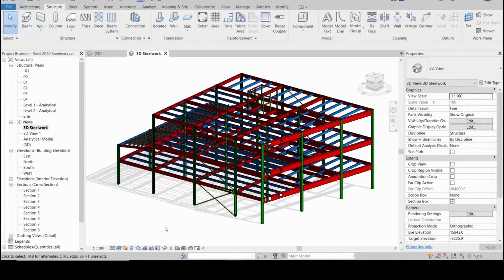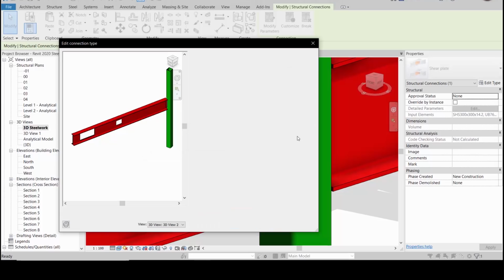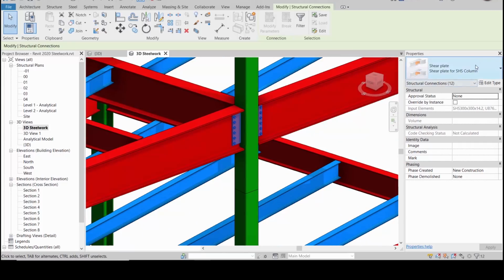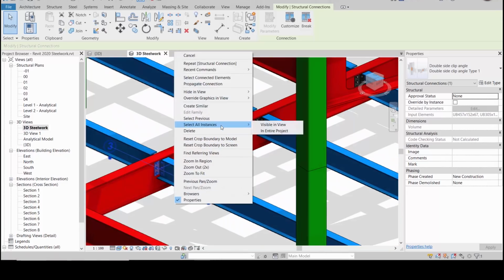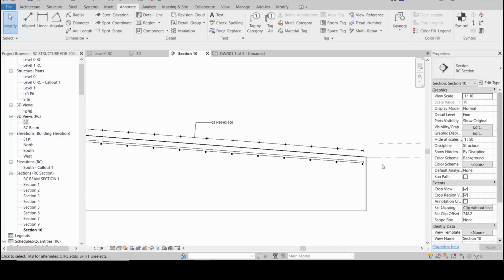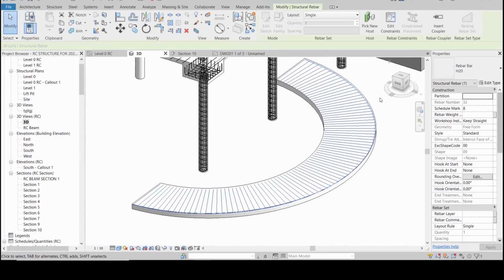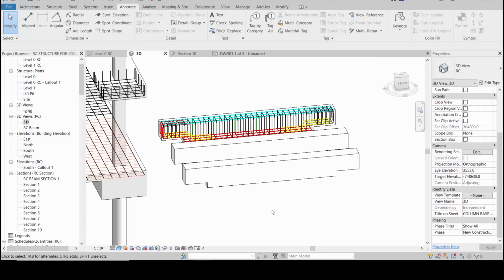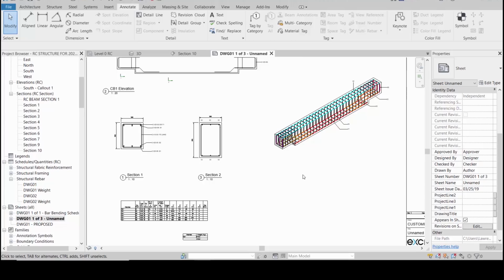Revit 2020 - New Structural Features and Updates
Our application specialist Lawrence Hooker reviews the key structural enhancements of Revit 2020. For further information on this new release, please

OR:
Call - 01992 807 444